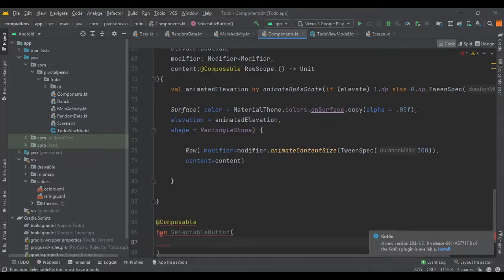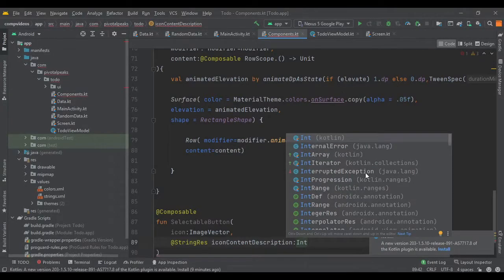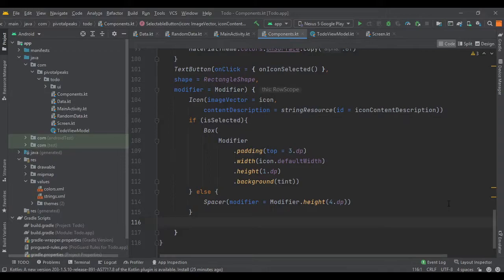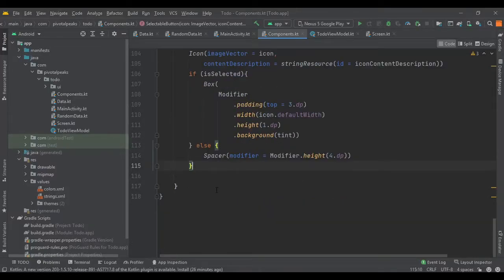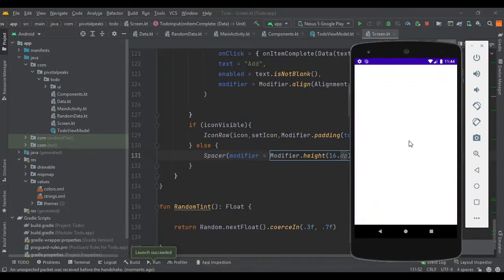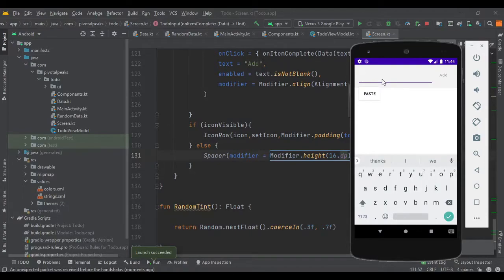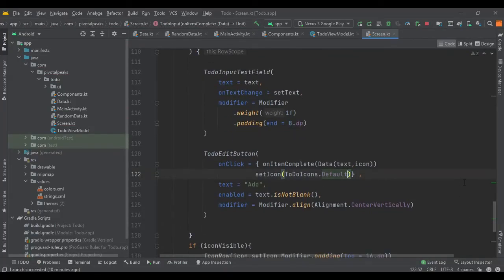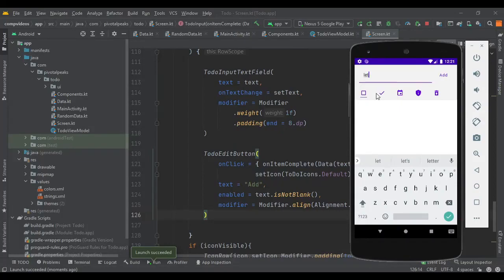Creating animated icons in Jetpack Compose - TodoApp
In this video we will create a row for animated icons and then we will save selected icon in its memory using state hoisting technique.